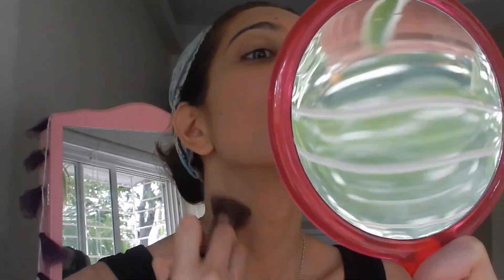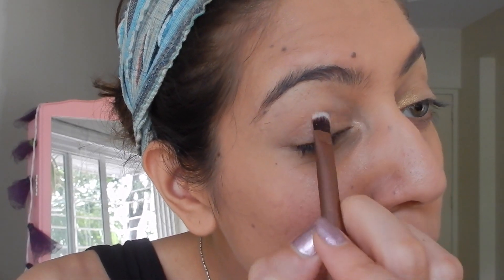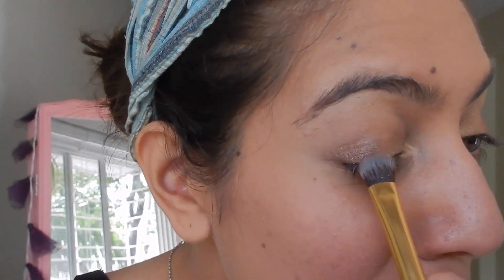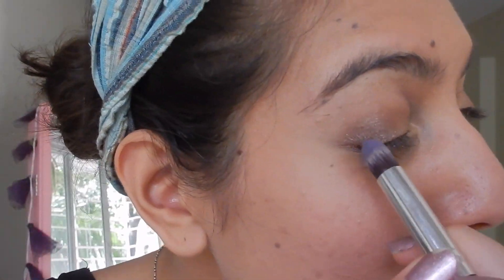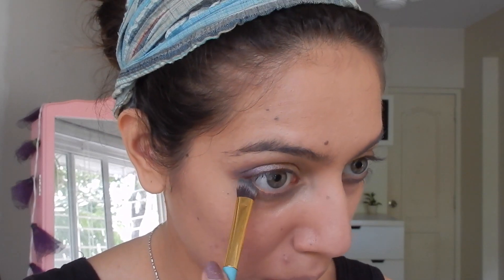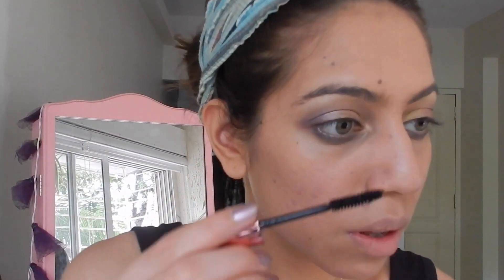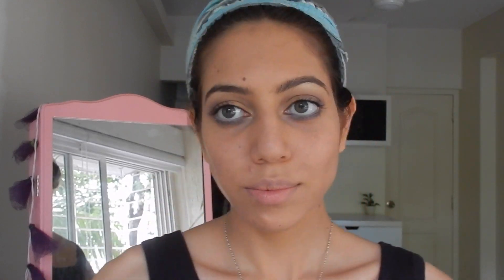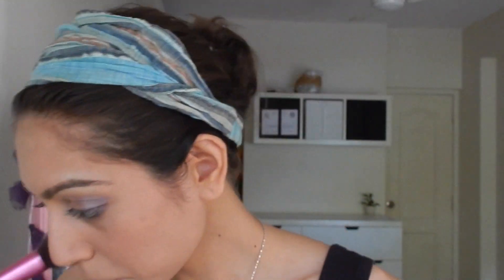Gold,copper,grey and purple eyeshadow tutorial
This video is about fun with eyeshadow tutorial